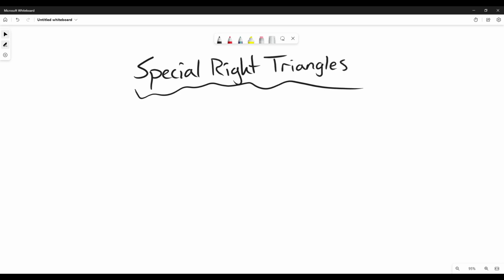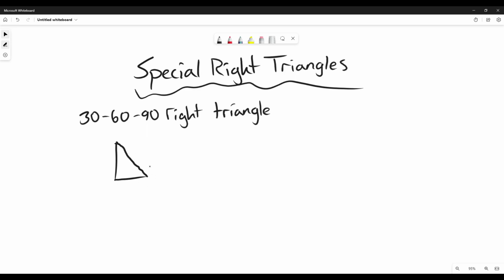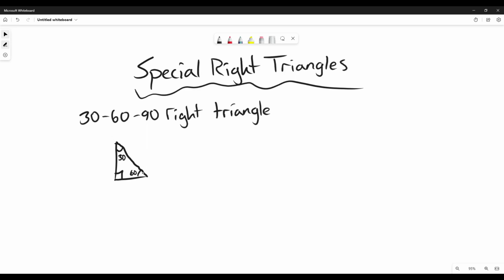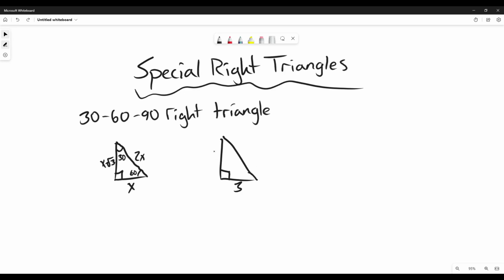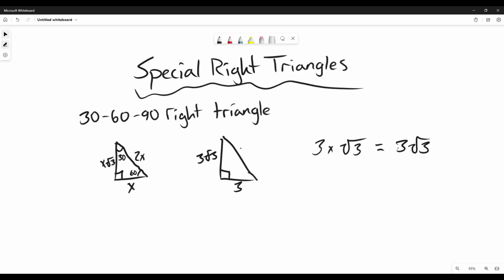Special Right Triangles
Devon with Math Mentors explains how to easily and quickly solve 30-60-90 right triangle instead of using the Pythagorean theorem.